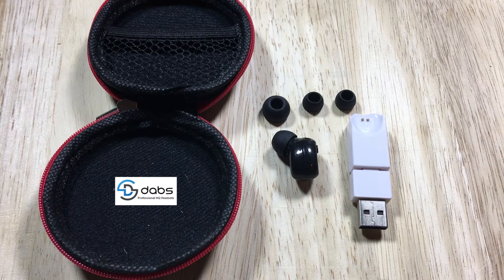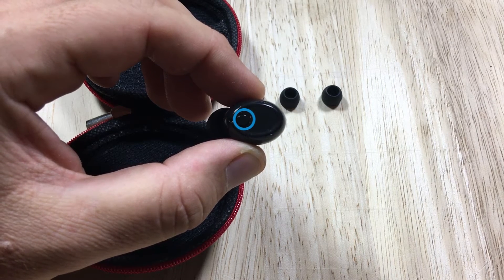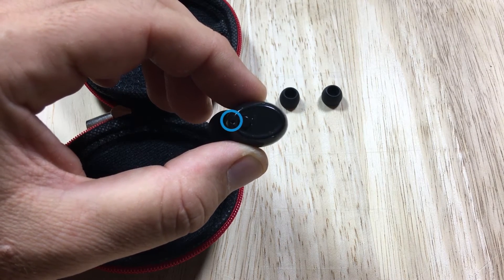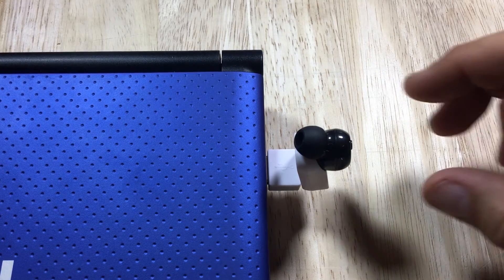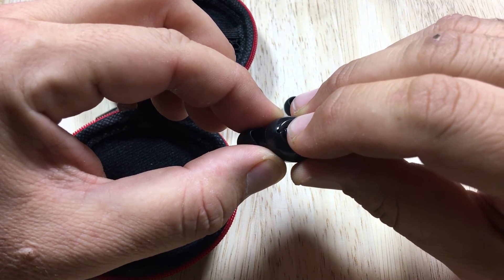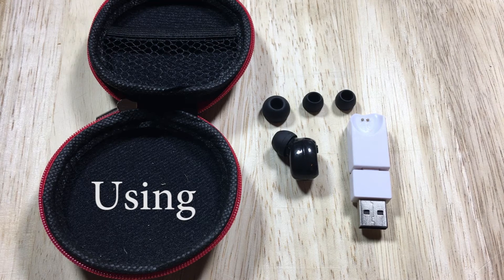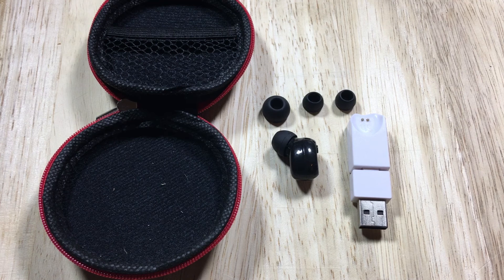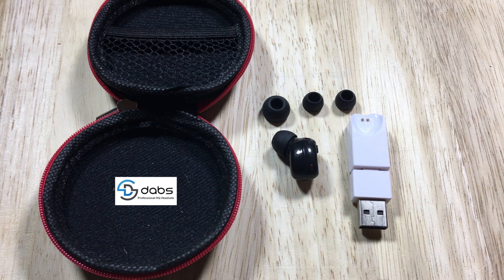DABS Audio S10 guide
All you need to know about DABS Audio S10.
Guide how to use earbud and how to control it.
0.00 - DABS Audio S10
0.05 - One touch button
0.18 - DABS Audio button control
0.41 - Charging the device
1.02 - Pairing the device
1.30 - Using the device

DABS Audio - your smart mini earbud device.